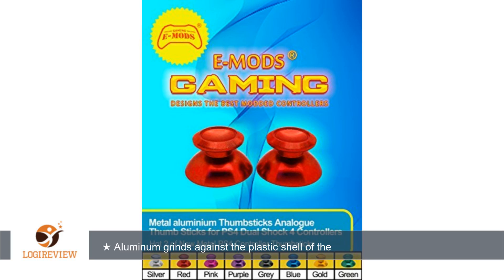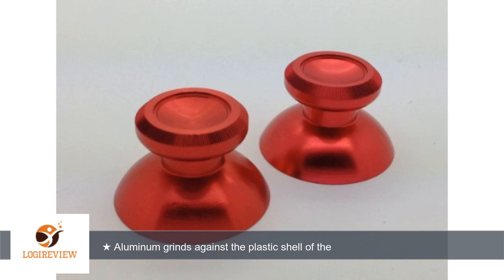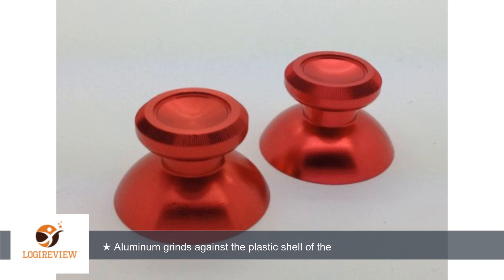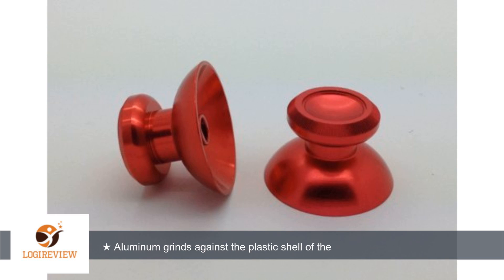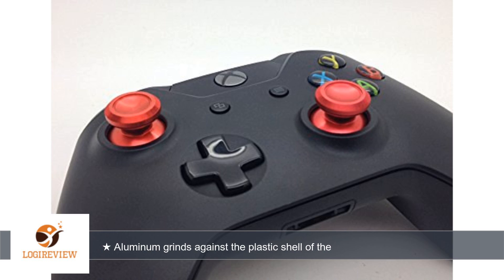E-MODS GAMING® New Xbox One Controller Metal Red analogue Thumbsticks thumb stick w/ Free Chrome Red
Review about   E-MODS GAMING® New Xbox One Controller Metal Red analogue Thumbsticks thumb stick w/ Free Chrome Red ABXY+Guide buttons
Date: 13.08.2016